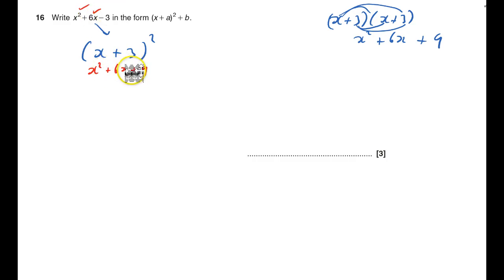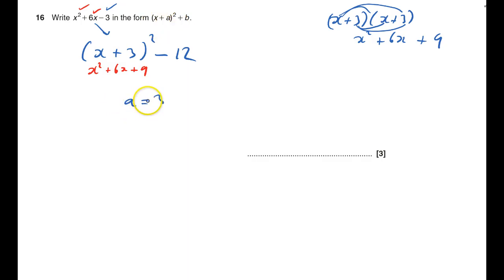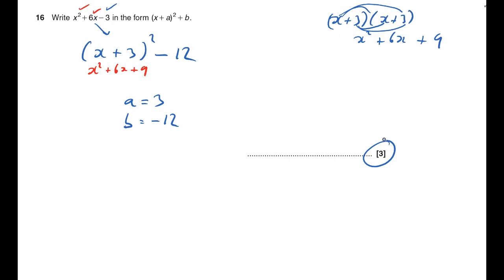J567 2014 Nov Paper 3 Q16